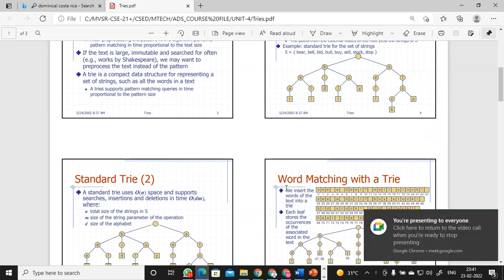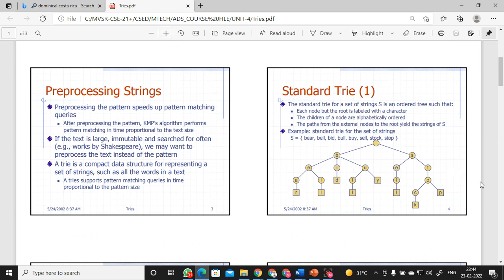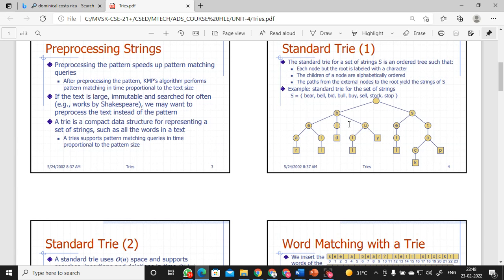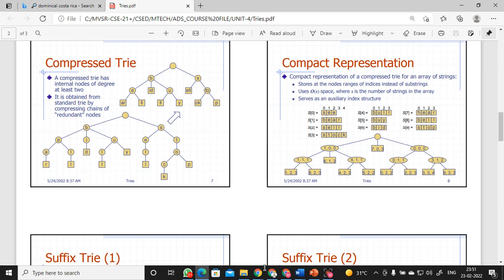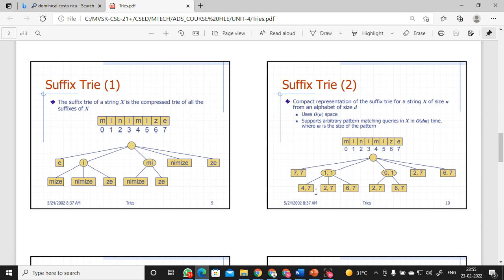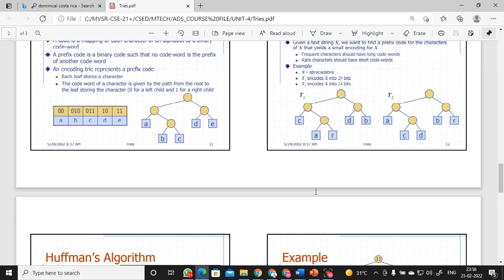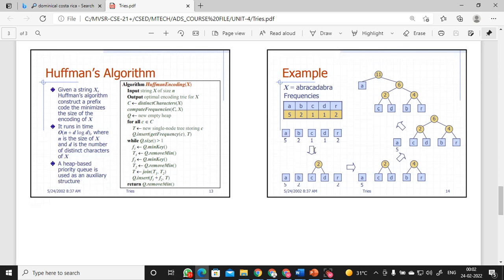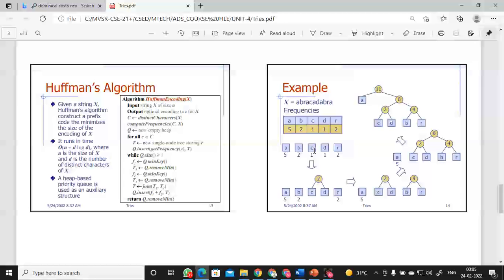TRIES SUFFIX COMPRESSED HUFFMANCODING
IT DISCUSSES TRIES SUFFIX COMPRESSED HUFFMANCODING WITH EXAMPLES